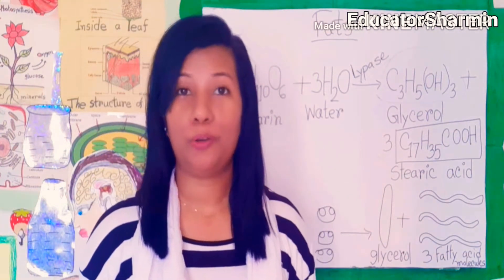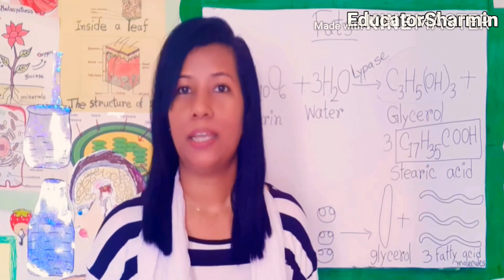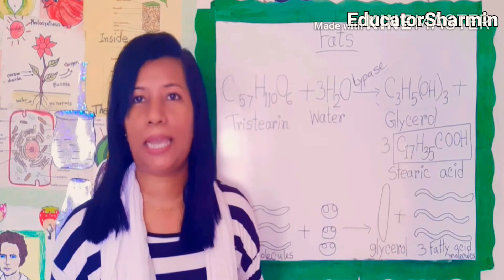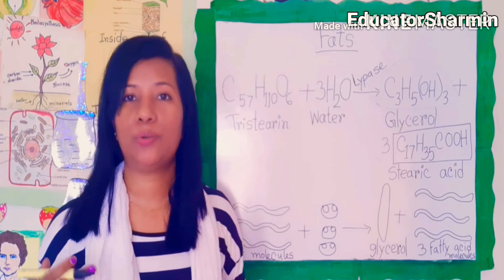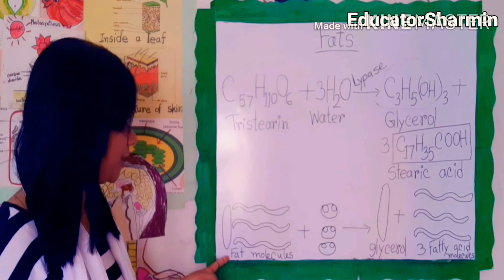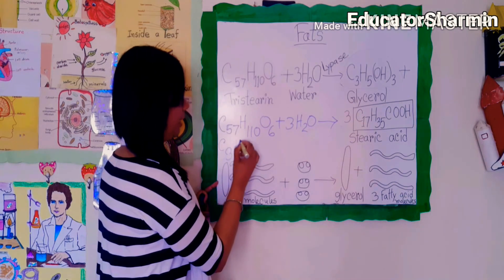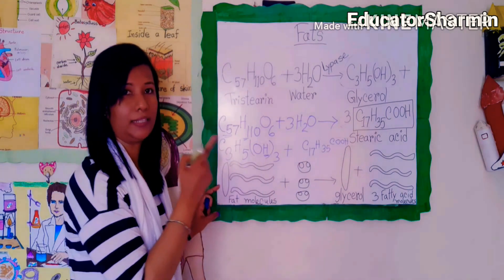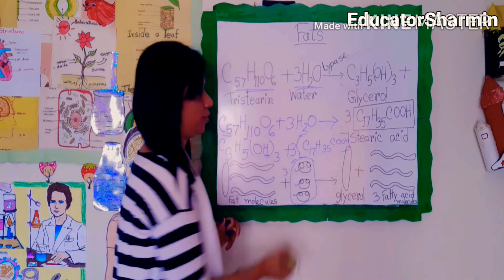Fats //Biology // EducatorSharmin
Q.1. What are fats?
Ans: Fats are organic compounds made up of the elements carbon, hydrogen and oxygen but, unlike carbohydrates, they contain much less oxygen in proportion to hydrogen.

Q.2. What are the functions of fats?
Ans: The functions of fats are-
a) As an efficient source and storage of energy.
b) As an insulating material. especially beneath the skin, to prevent excessive heat loss. In mammals that live in the water, there is greater tendency to lose heat since the hair cover is no longer an efficient insulator in water. Thus, animals such as whales have a thick layer of blubber beneath the skin which helps to retain body heat.
c) As a solvent for fat-soluble vitamins and many other vital substances, including sex hormones and related hormones.
d) As a constituent of protoplasm, especially in the protoplasmic membranes.
e) As a means to restrict water loss from the surface of the skin. The oily secretion produced by sebaceous glands in the skin forms a thin layer over the surface, thus reducing the rate of evaporation of water. This also reduces the rate of heat loss from the skin.

Q.3. Is there any difference between fats and oils?

Ans: Fats are solid and oils are liquid at 20 degrees C or room temperature.

Q.4.  Who should be avoided fats in the diet?
Ans: Fats should be avoided in the diet of people who have developed gallstones in their gall bladders.

Q.5. What is the difference between saturated and unsaturated fats?
Ans: The types of fats occurring in animal bodies are called saturated fats. Usually found together with saturated fats is a fatty substance called cholesterol. Cholesterol may get deposited on the inside of arteries.
Vegetable fats are unsaturated fats. They do not cause heart diseases. In fact, they should be substituted for animal fats as often as possible.